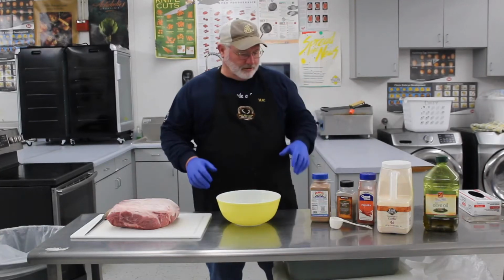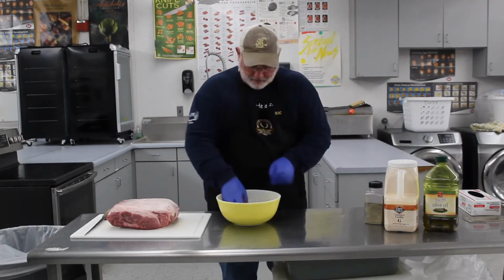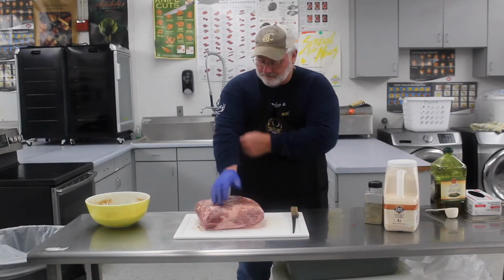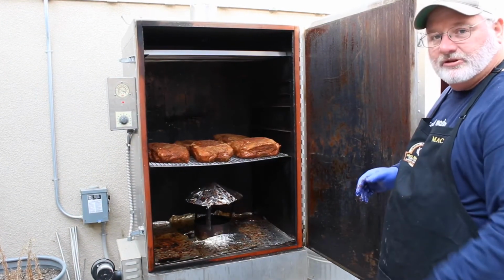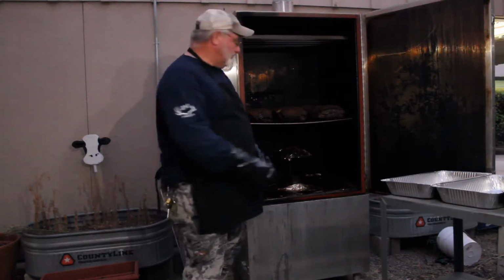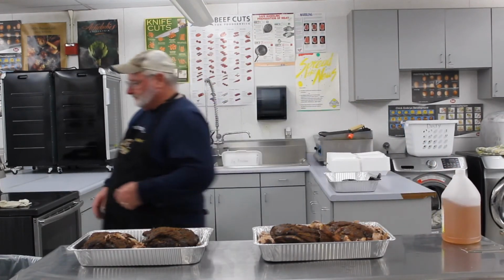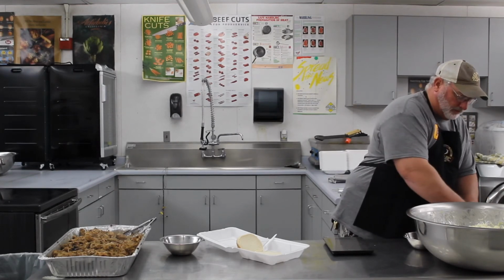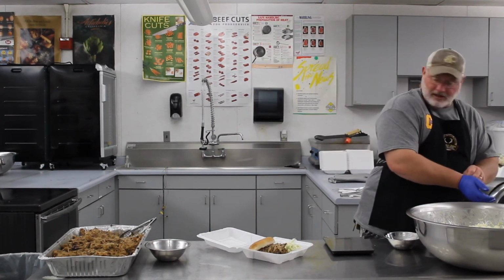Mac’s Snacks: Year 1, Episode 1. Pulled Pork